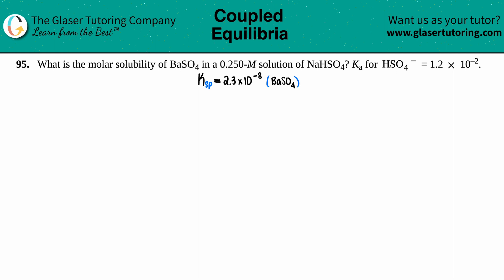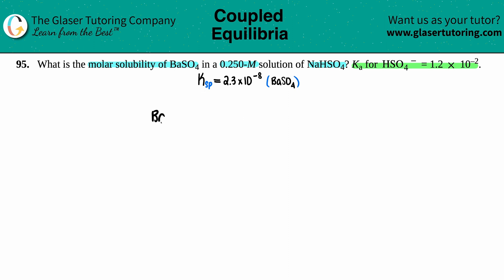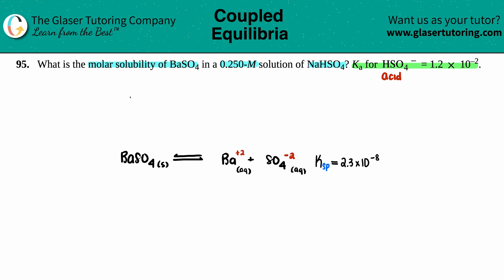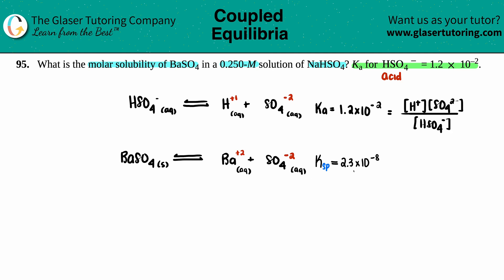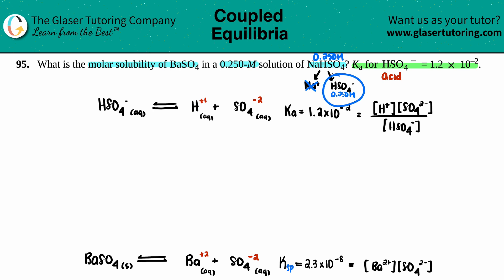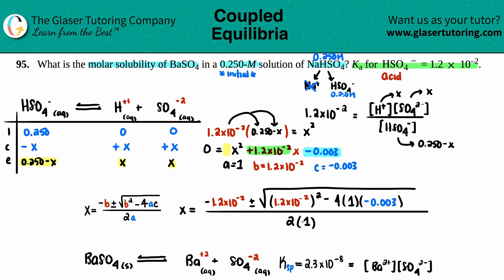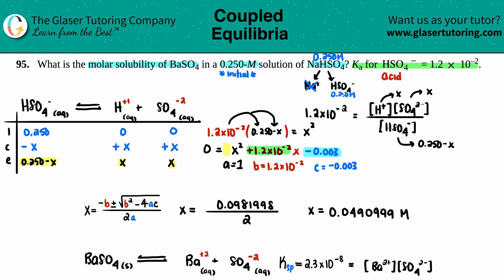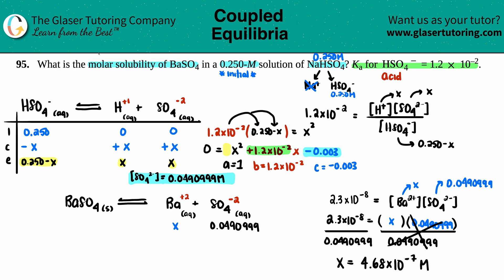15.95 | What is the molar solubility of BaSO4 in a 0.250-M solution of NaHSO4? Ka for HSO4−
What is the molar solubility of BaSO4 in a 0.250-M solution of NaHSO4? Ka for HSO4− = 1.2 × 10^–2.